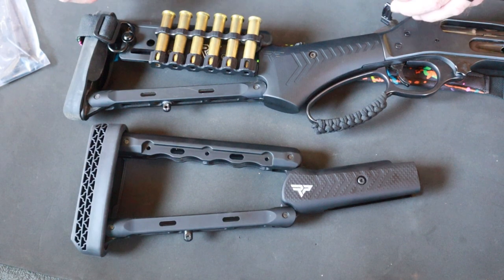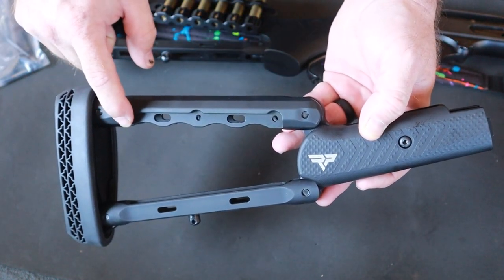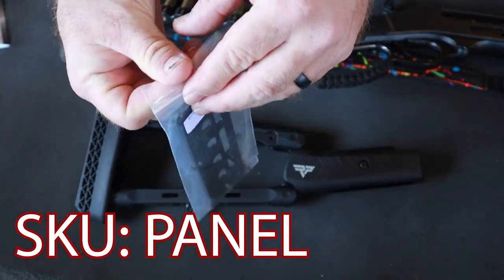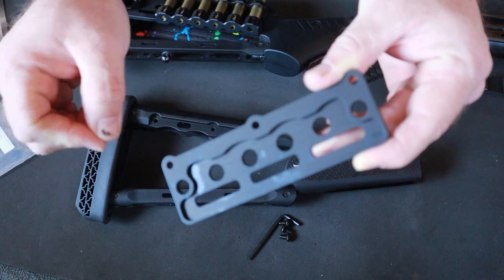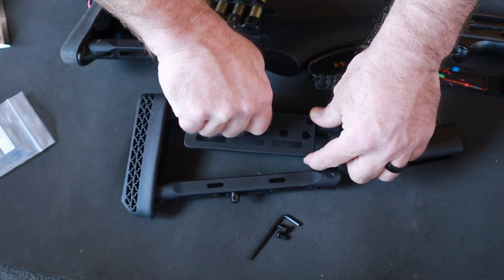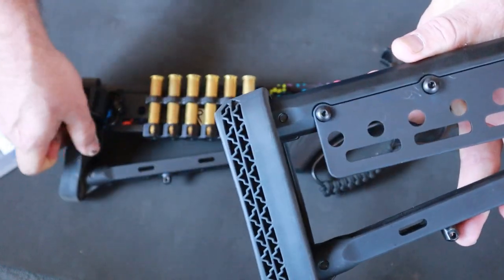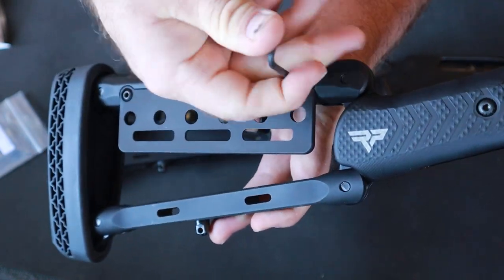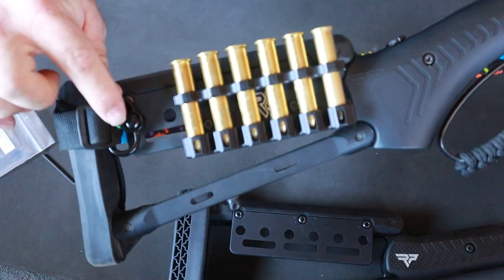Accessory Panel Tech Tip | Ranger Point Precision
Our accessory panel is the perfect piece to finish out your Ranger Point Precision Mod Stock. It gives you M-LOK capabilities and QD cups for a sling. Here's how to properly install it!